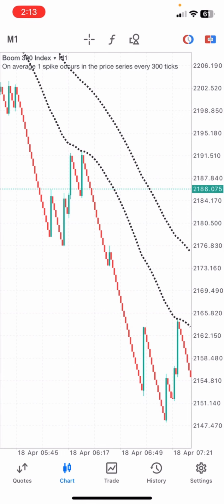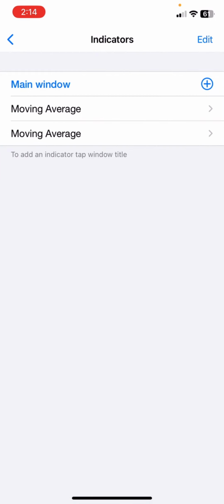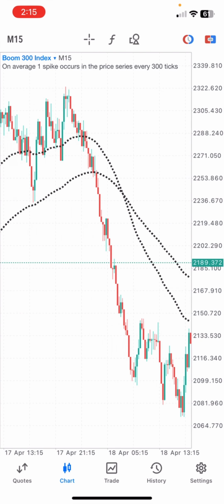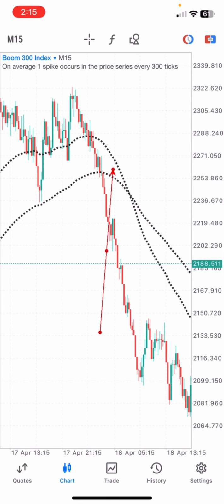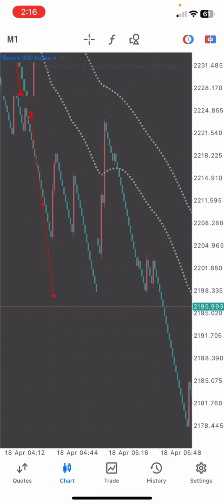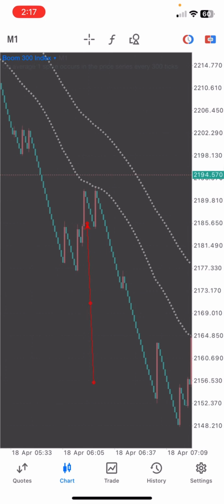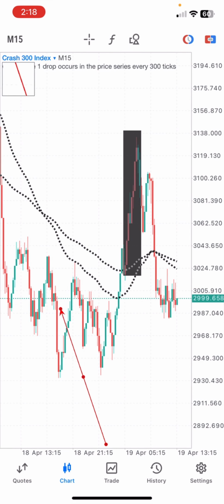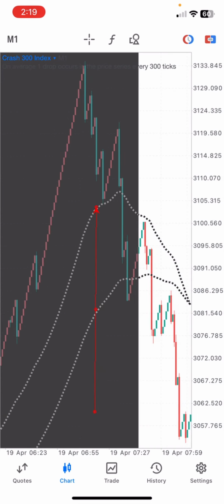I Traded Moving Average And This Happened!!!